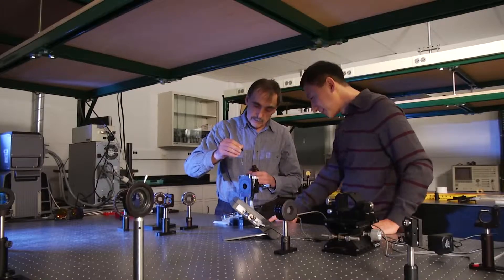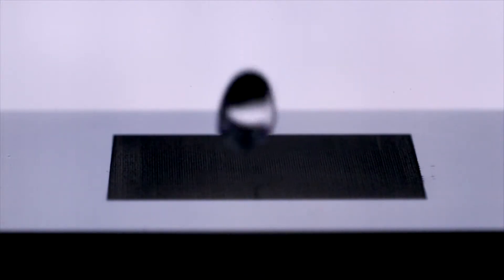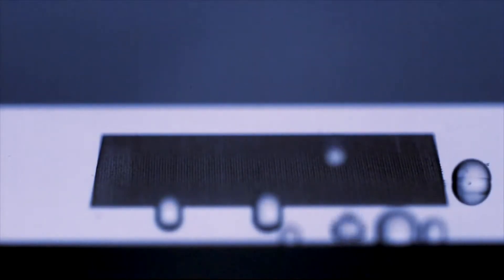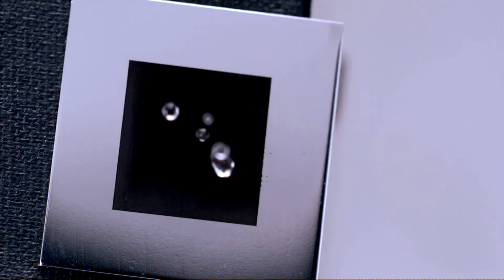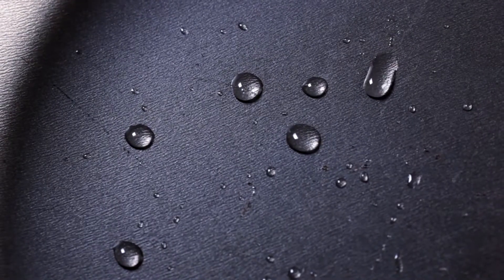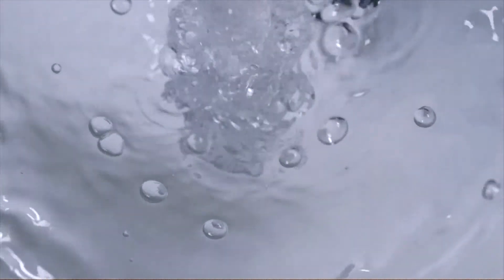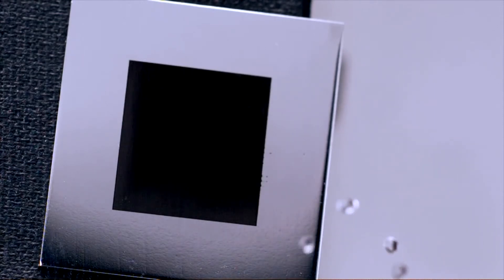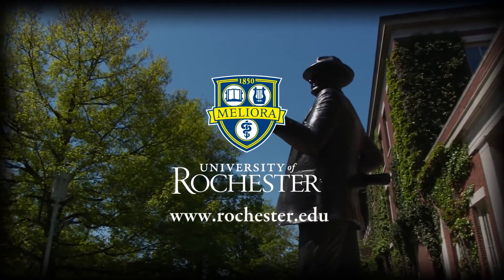Using Lasers to Create Super-hydrophobic Materials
Scientists at the University of Rochester have used lasers to transform metals into extremely water repellent, or super-hydrophobic, materials without the need for temporary coatings.

Super-hydrophobic materials are desirable for a number of applications such as rust prevention, anti-icing, or even in sanitation uses. However, as Rochester’s Chunlei Guo explains, most current hydrophobic materials rely on chemical coatings.

In a paper published in Journal of Applied Physics, Guo and his colleague at the University’s Institute of Optics, Anatoliy Vorobyev, describe a powerful and precise laser-patterning technique that creates an intricate pattern of micro- and nanoscale structures to give the metals their new properties.